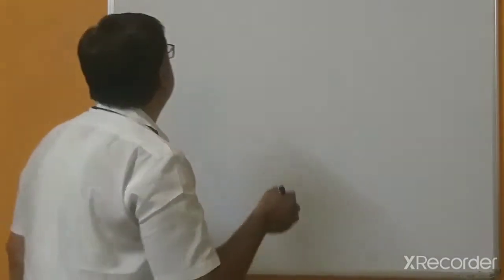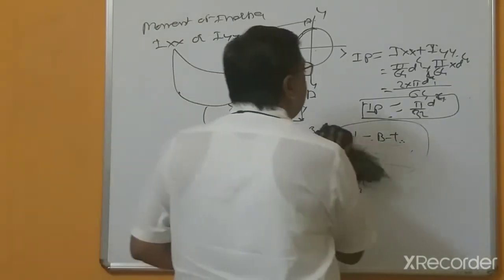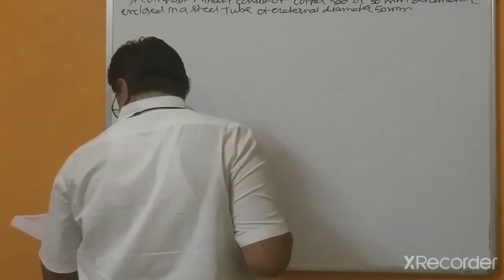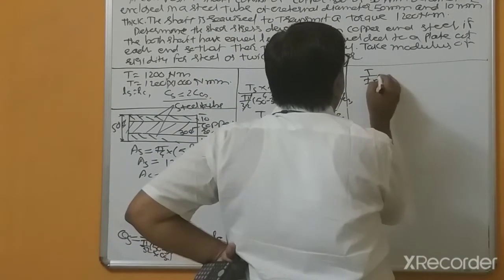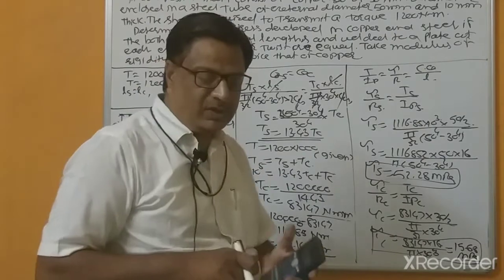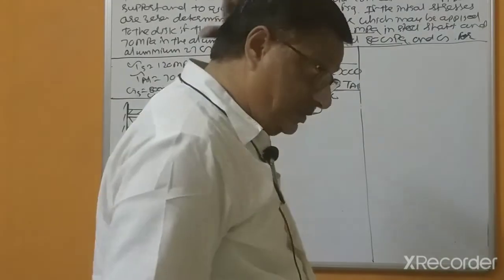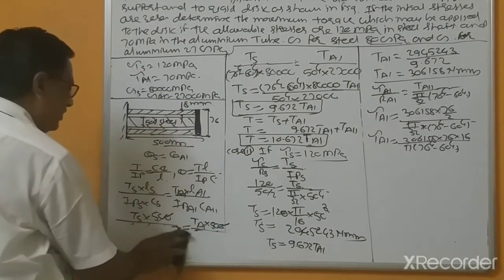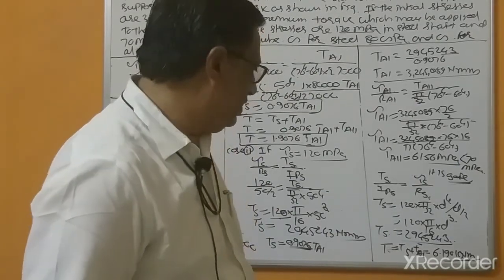Unit 5: lecture 6th of Torsion of SOM